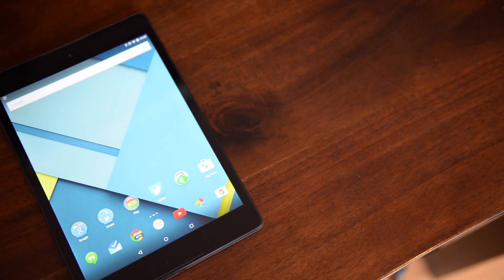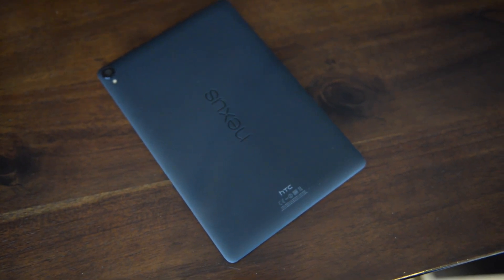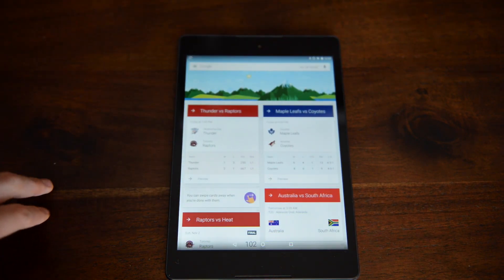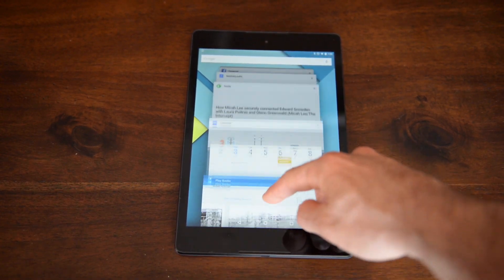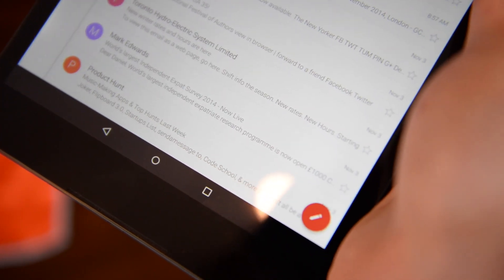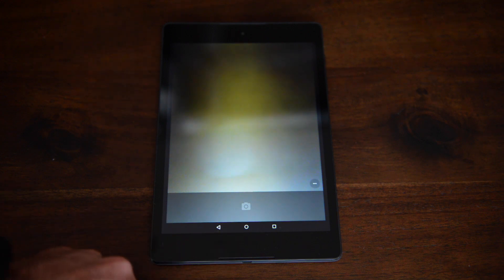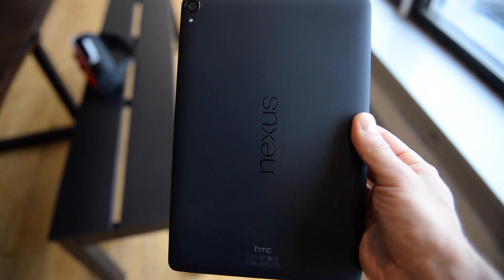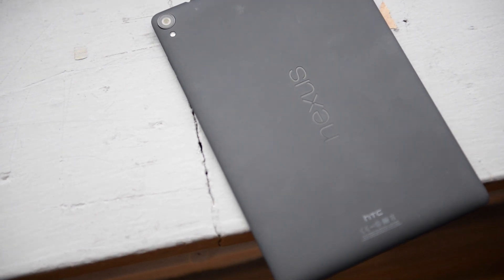HTC Nexus 9 review - MobileSyrup.com